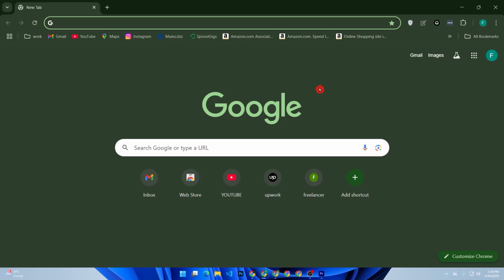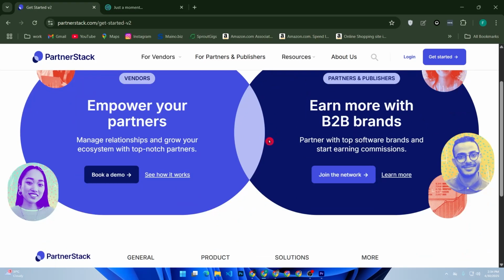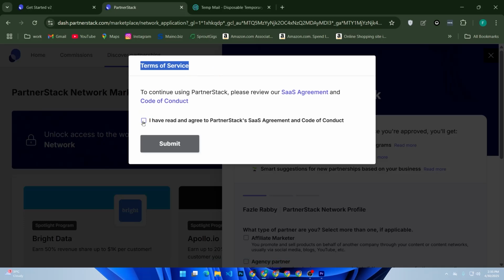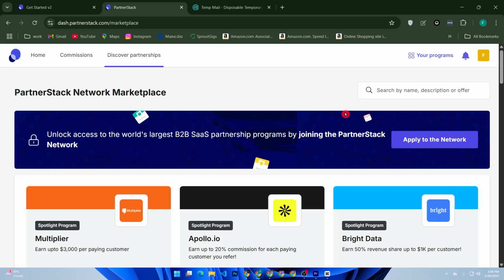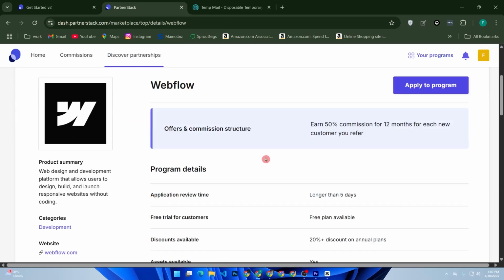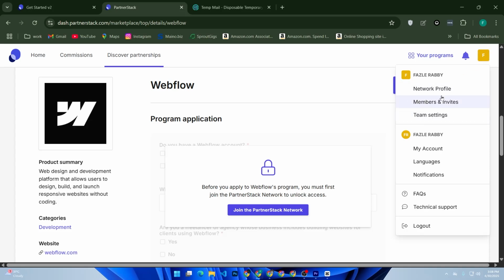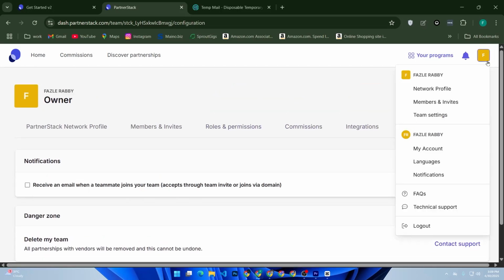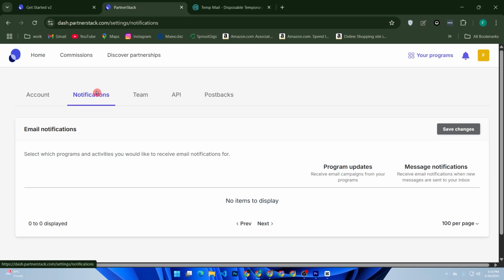How To Use PartnerStack - 2025 | PartnerStack Affiliate for Beginners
In this video, you'll learn how to use PartnerStack in 2025 as a complete beginner! Whether you're just getting started with affiliate marketing or looking for new platforms to grow your passive income, this step-by-step tutorial will walk you through creating your account, finding programs, generating links, and tracking your earnings with PartnerStack